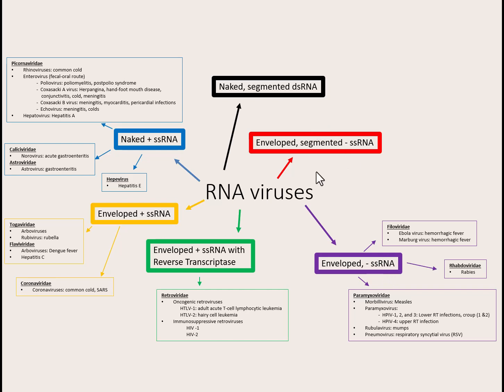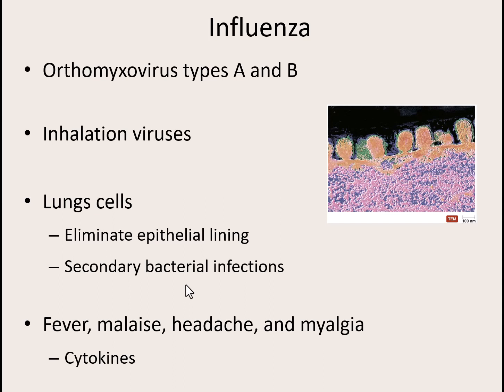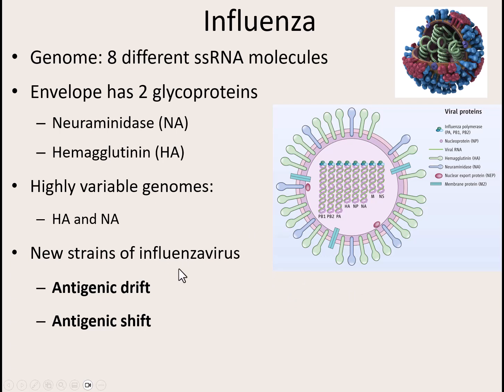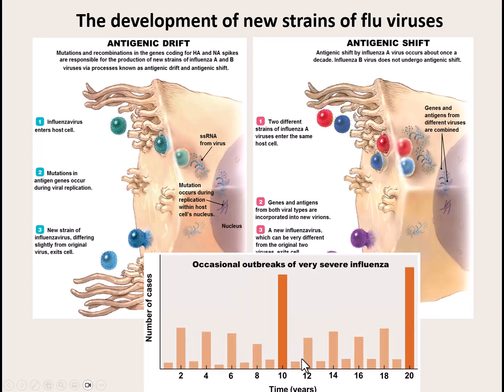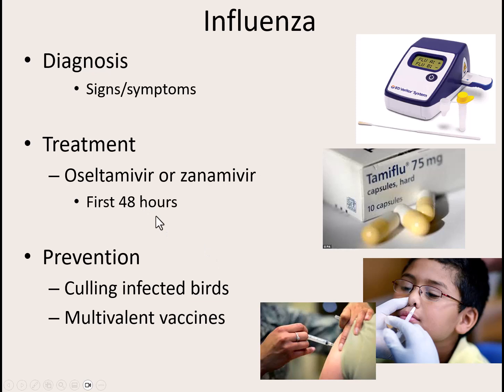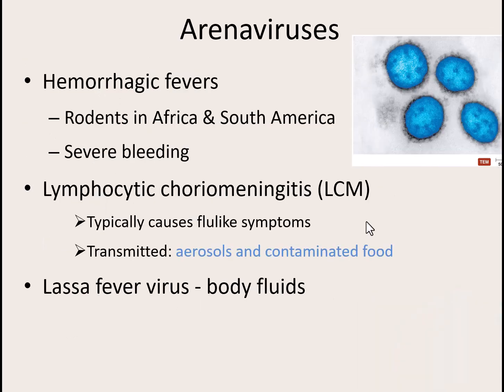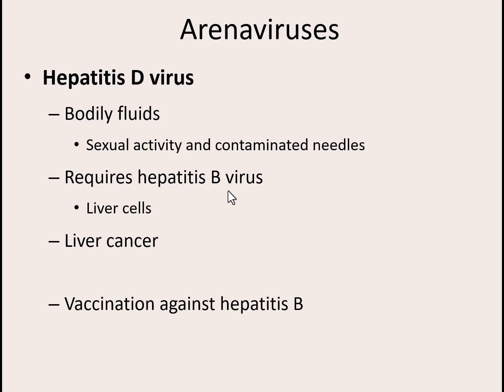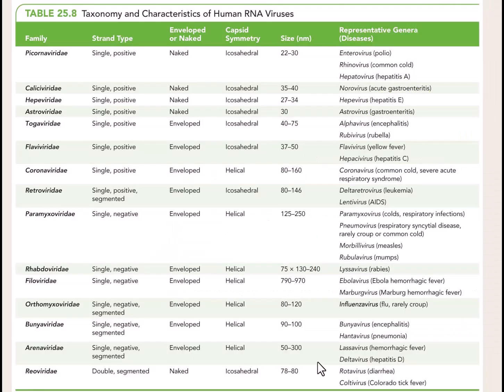Last bit of RNA viruses